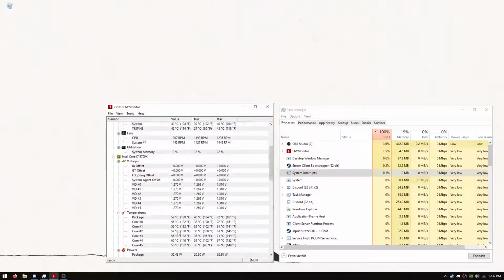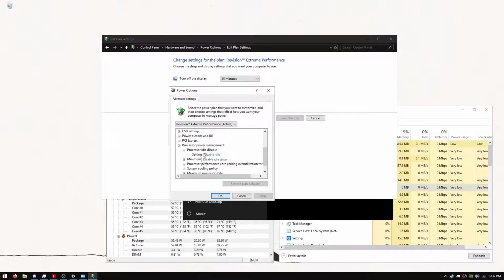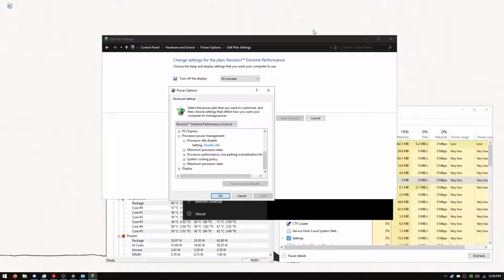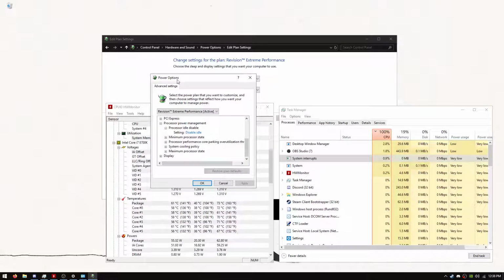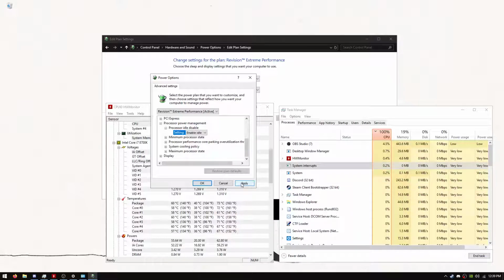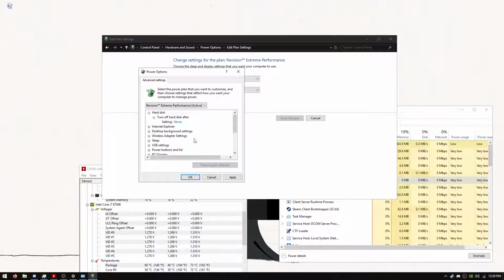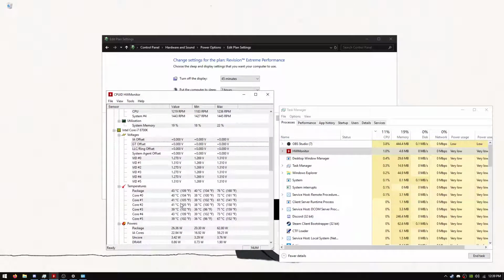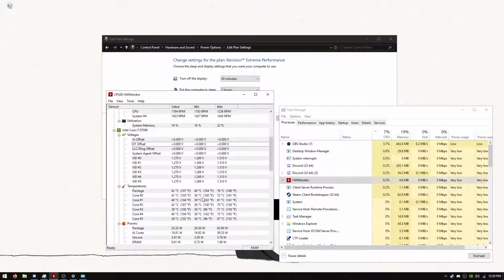Fix & Explanation for 100% CPU Usage/High temps when installing a new power plan or custom OS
bscly enable idle again lol look it up